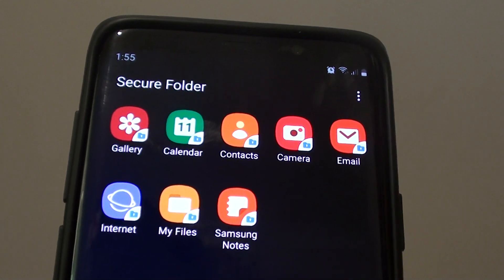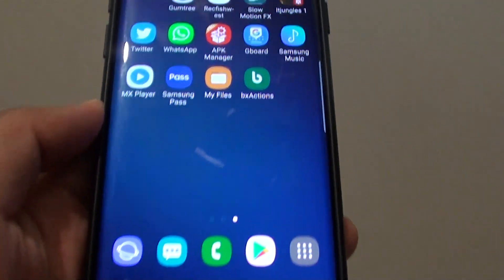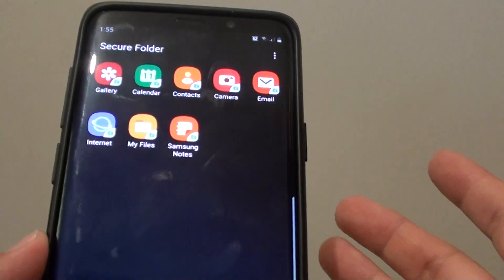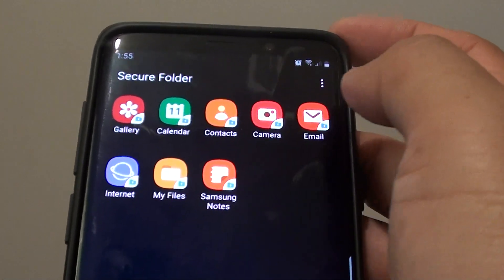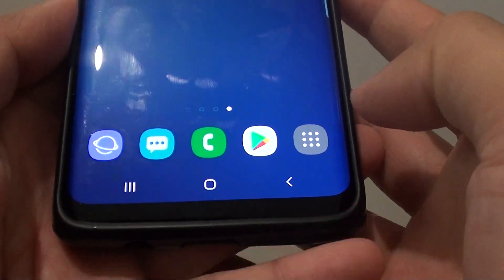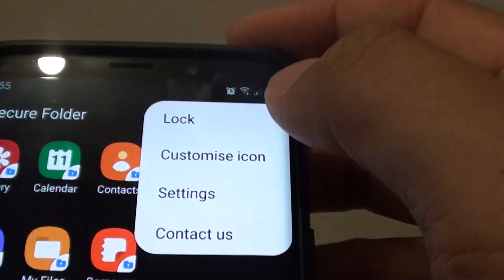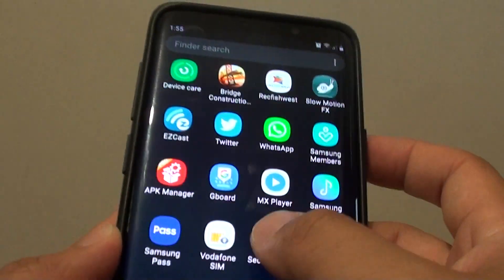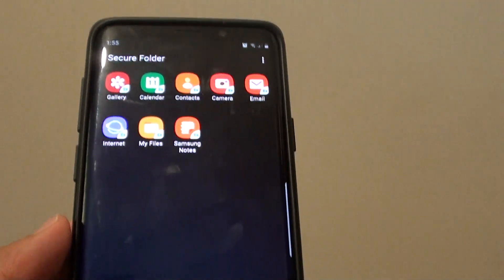Samsung Galaxy S9: How to Lock Secure Folder Immediately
See how you can lock the secure folder immediately on Samsung Galaxy S9 / S9+.